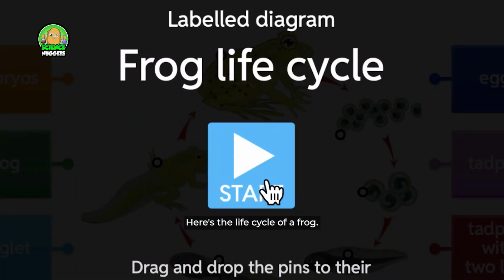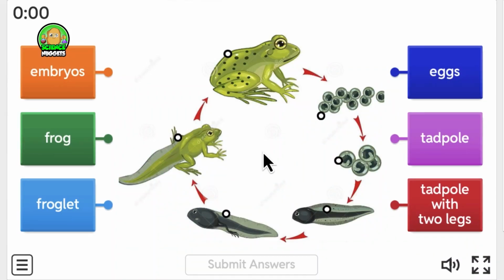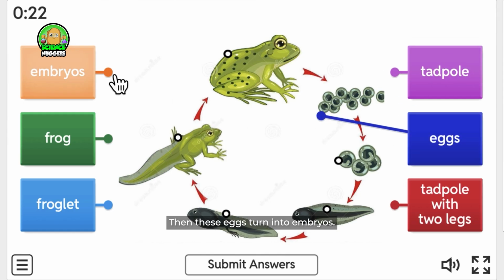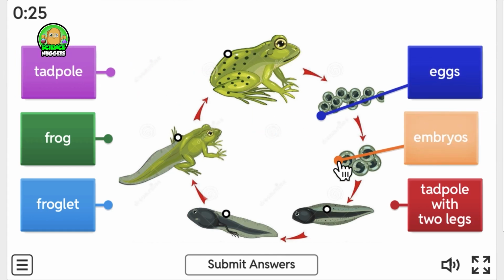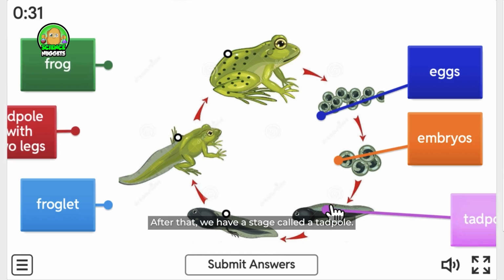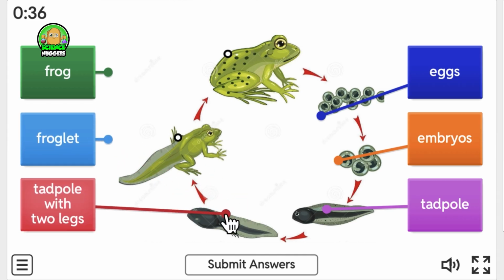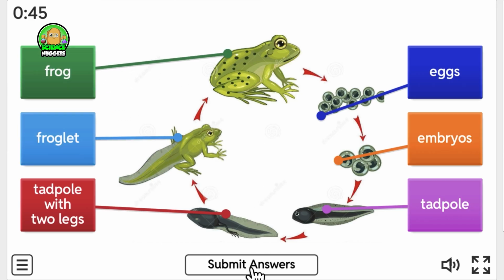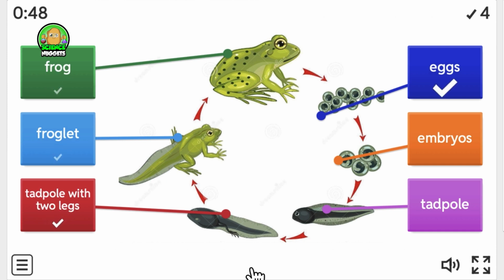Science Nuggets - Life Cycle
In this Primary 3 Science video, we explore the life cycles of living things. Students will learn how animals and plants grow and change at different stages of life — from birth to adulthood. We’ll look at examples like frogs, butterflies, and flowering plants, and discover how each living thing has its own unique life cycle that helps it survive and reproduce.

🌟 About The Nuggets Academy:
We offer Primary 3 to Primary 6 Science classes designed to help students grasp science concepts in a fun, interactive, and meaningful way. Our lessons follow the MOE syllabus and are crafted to build strong foundational understanding and spark curiosity.

🎯 What Sets Us Apart:
✔️ We specialise in Answering Techniques for Open-Ended Questions (OEQs) – a key skill for doing well in Science exams
✔️ Bite-sized teaching of complex science ideas
✔️ Structured approach to concept mastery and revision
✔️ Hands-on, inquiry-based lessons
✔️ Small group classes for focused attention

📚 Whether your child needs help catching up or is aiming to ace their science paper, we’ve got them covered with engaging lessons, regular reviews, and plenty of practice on answering questions the right way.

📞 Ready to find out more or join our classes?